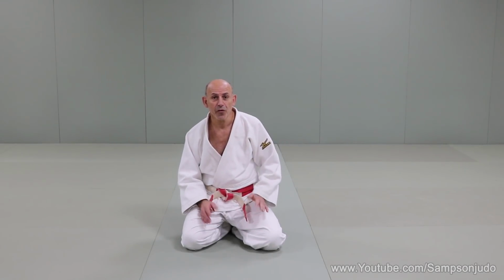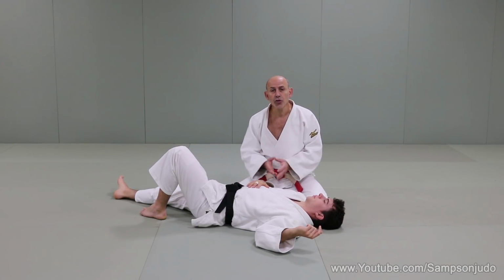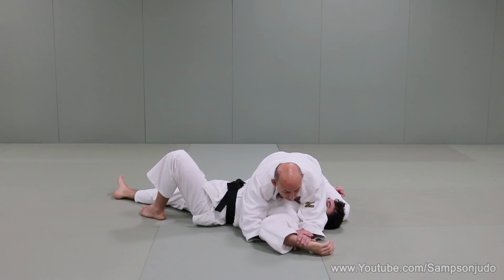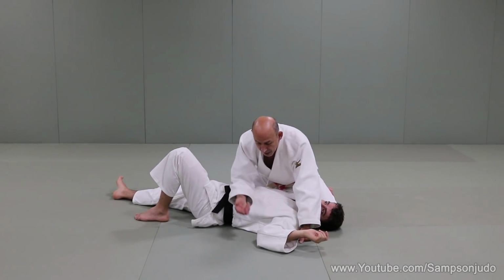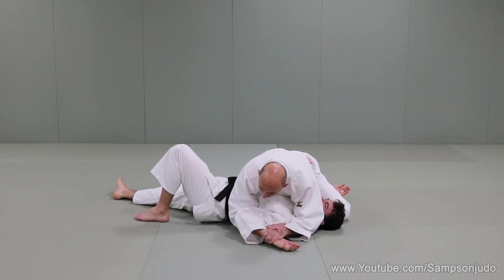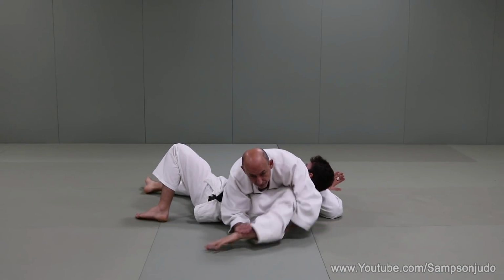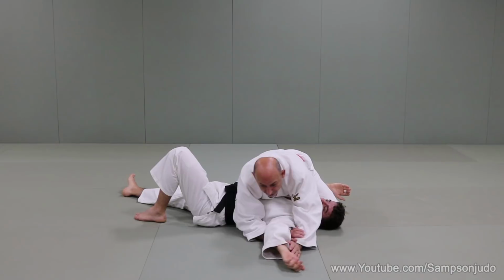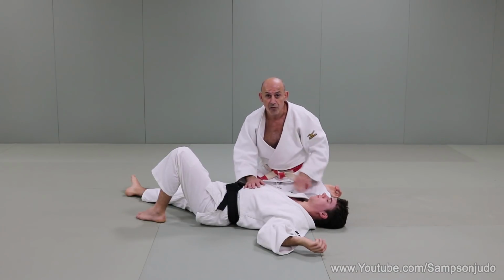How to do Ude Garami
How to do Ude Garami, also known as a Kimura. In this video I am showing you one of the most basic, but also most effective armlocks in judo, which is also widely used in BJJ and MMA. To execute this, it is important that you keep the back your opponents hand on the tatami, twist their arm outwards, pull it towards their belt and then upwards.

Finger tape
Mizuno Judogi
Pre-washed soft black belt
My ultimate technique reference book
Mind over muscle by Jigoro Kano